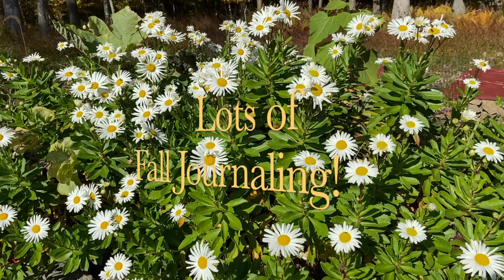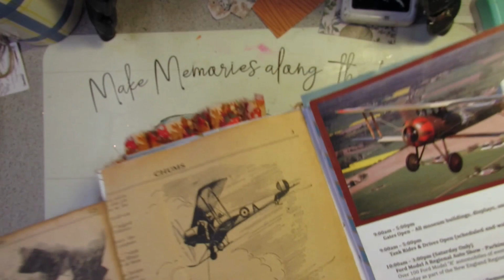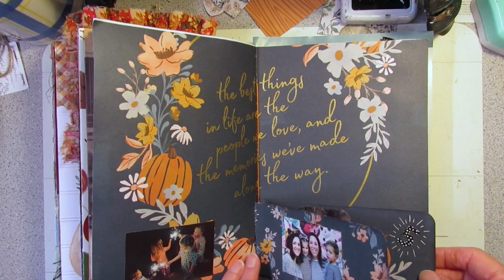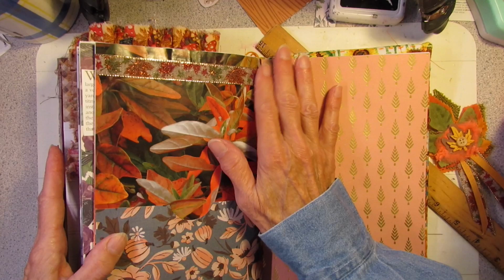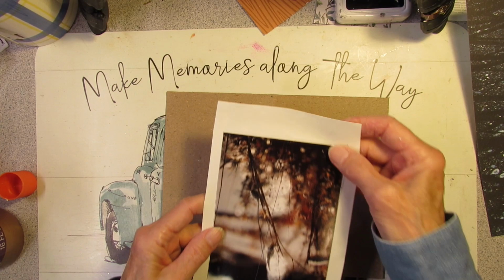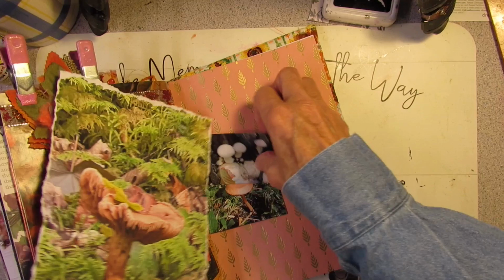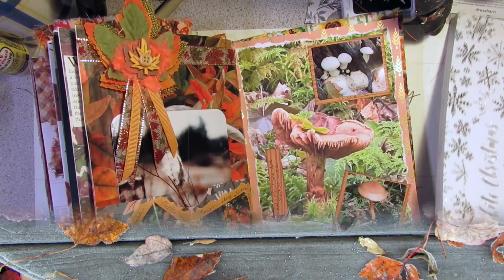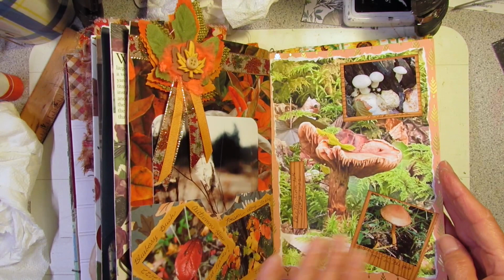Come Journal with Me! Mega Fall Journaling Session!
I've completed several journaling pages... and I'm going to complete several more! This Hello Autumn Journal is almost finished so I'm on a mission to get it done. Come on along!